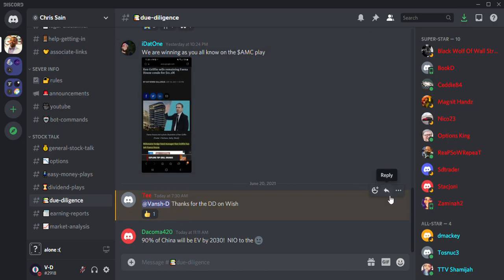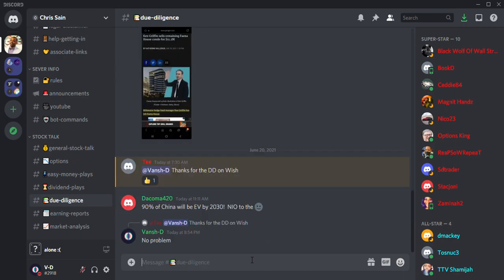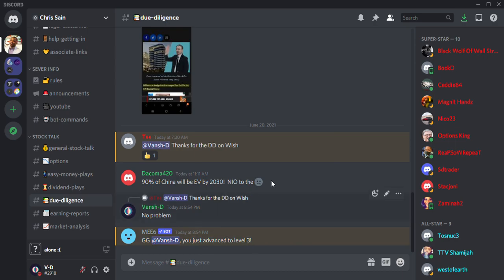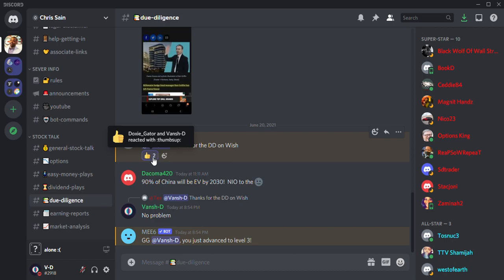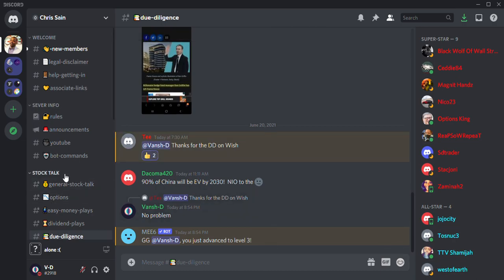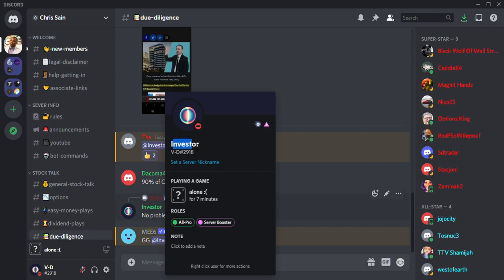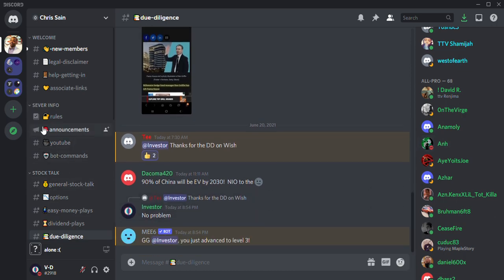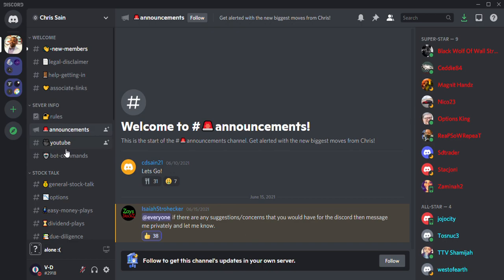📚due-diligence - Discord 2021-06-20 20-52-34